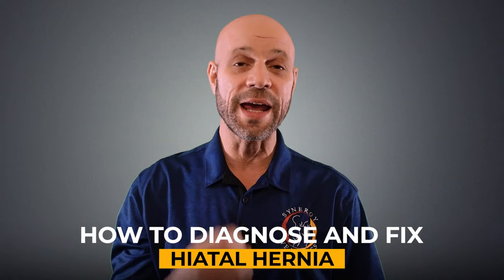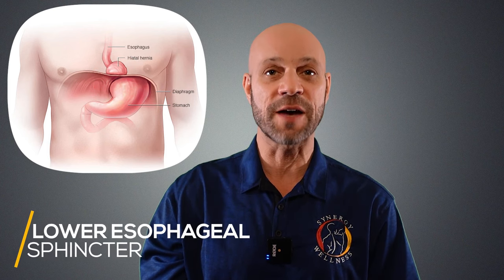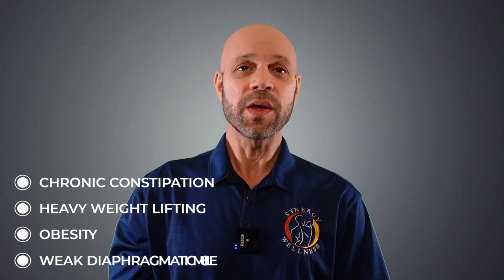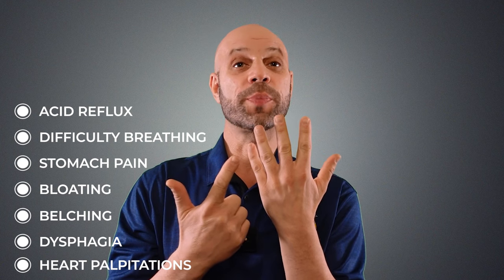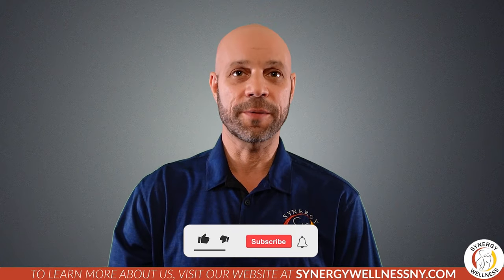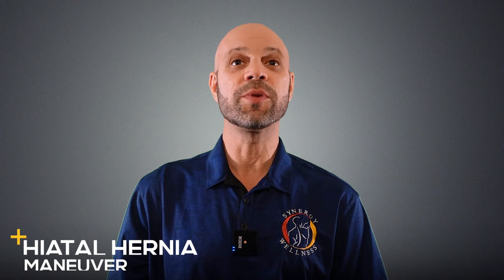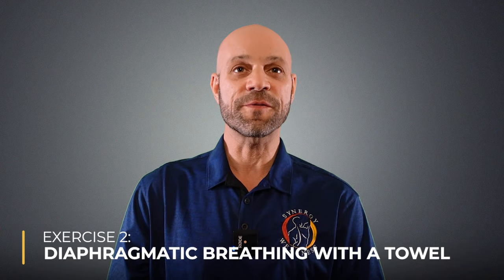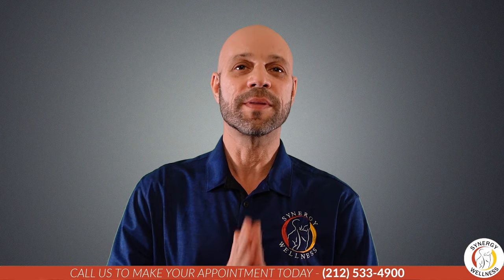How To Test For Hiatal Hernia and Fix It